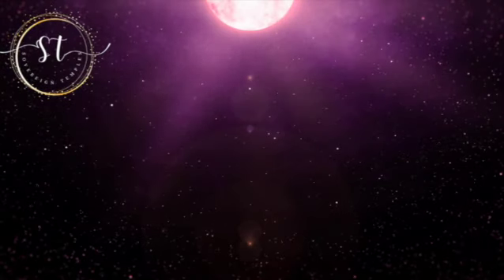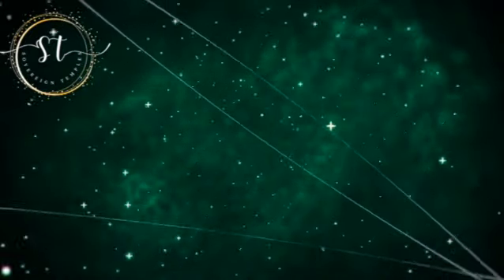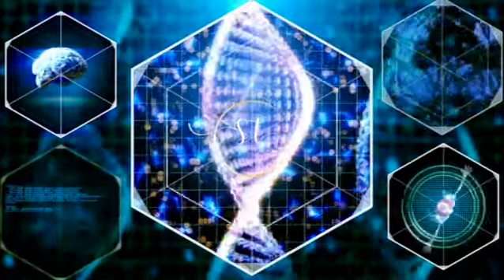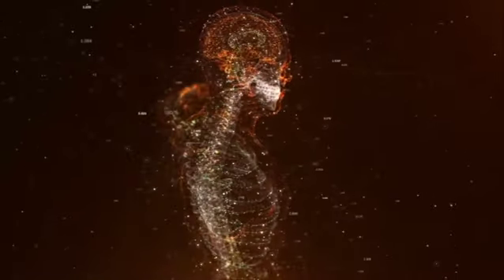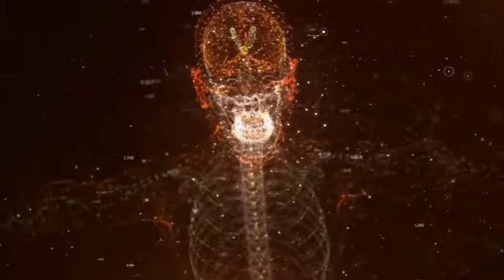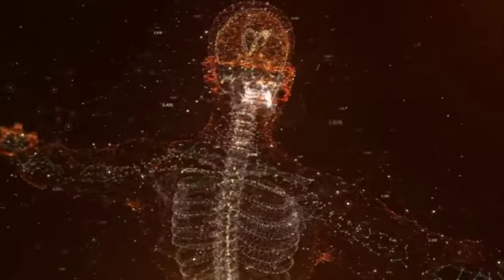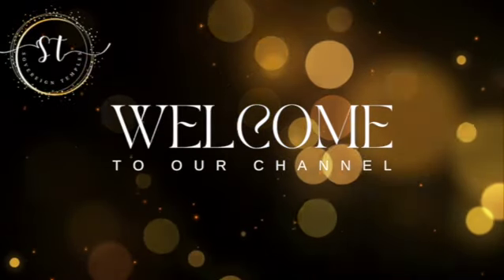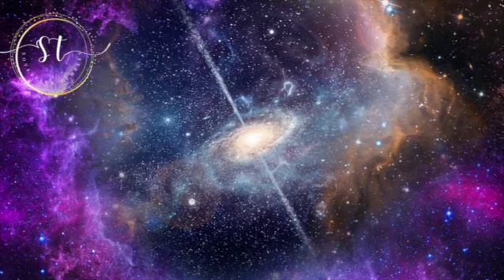Quantum Leap and reprogram your subconscious and conscious mind EASILY!!!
Transformation with Sound Healing and Quantum Resonance
Unlocking the Hidden Pathways to Your Highest Potential

In the intricate tapestry of existence, lie the profound secrets of sound healing, vibrational frequency, vibrational resonance, and the remarkable concept of quantum leaping. These profound topics stand as pillars of enlightenment, waiting to be embraced by those poised to ascend to their greatest potential.

Welcome to a realm of knowledge that transcends the ordinary, where the symphony of autosuggestion, both in conscious and subconscious realms, orchestrates our evolution beyond the confines of negativity. The art of crafting and repeating affirmations emerges as a mighty force, propelling us forward on our expedition through the realms of emotional healing-the very essence of vibrational purity.

Imagine being armed with a tool so potent that it holds the key to not merely surviving, but thriving-sound, finely tuned to specific frequencies, emerges as a stalwart ally in this odyssey. It is within these waves of sound that we find the resonating echoes of empowerment, capable of bringing us to the zenith of our potential, where we can truly flourish.

As the world races onward, meditation stands as the timeless bridge to serenity. It is the singular practice capable of ushering in transformative shifts, a universal elixir that has the power to transmute the ordinary into the extraordinary. Through meditation, we unshackle the chains that bind us to the mundane and embrace the catalytic spark that ignites our journey of metamorphosis.

Behold our grand offering-a tapestry of enlightenment woven with threads of sound, wisdom, and guidance. Our channel is a sanctuary for those who aspire to traverse the path of self-discovery. We extend an invitation to explore our diverse array of offerings, each designed to guide you towards your authentic self. As you embark on this journey, may your endeavors be blessed, and may you unearth the resources that facilitate a profound reconnection with the wellspring of power within you-your Higher Self.

In nurturing the eternal liaison between your consciousness and your Higher Self, the stage is set for a remarkable transformation. With this union firmly established, the game of life unfolds in its most exhilarating form. Within your grasp lies the harmonious symphony of your highest potential-where joy, peace, and prosperity intertwine seamlessly.

Amidst a world that may choose to embrace suffering, you stand as a beacon of vibrant light, illuminating the way for others. The path of thriving awaits your footsteps, and this channel is your guide back home to the heart. Through our offerings, we empower you to rediscover your essence, to traverse the way of self-realization with grace.

In the spirit of unity and shared purpose, we extend our warmest greetings: Namaste. Casey Christine beckons you to this haven of wisdom, inviting you to embrace the symphony of transformation that echoes throughout our teachings. Step into the embrace of your higher potential, and let this journey be your compass to a life resonating with fulfillment and radiance.

To learn more about Casey you can and together, let's unfurl the tapestry of your extraordinary journey.